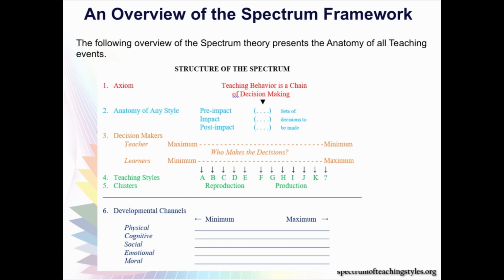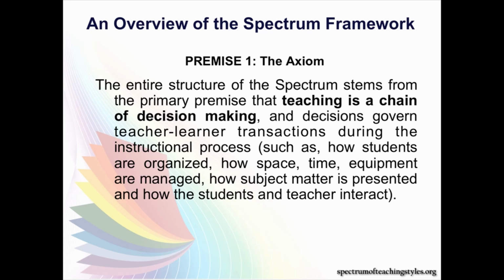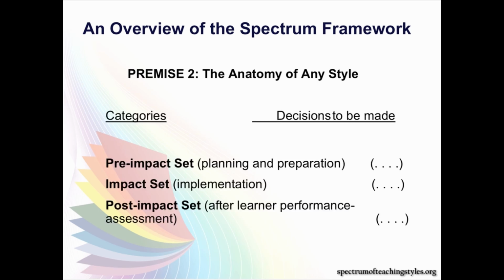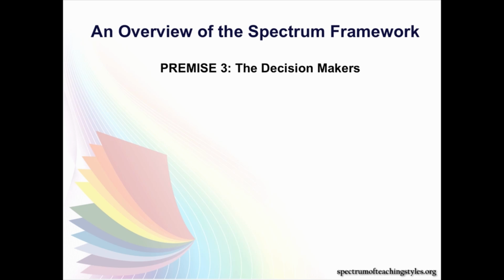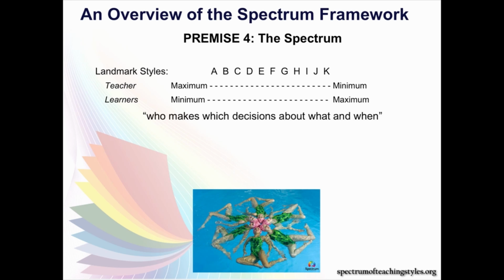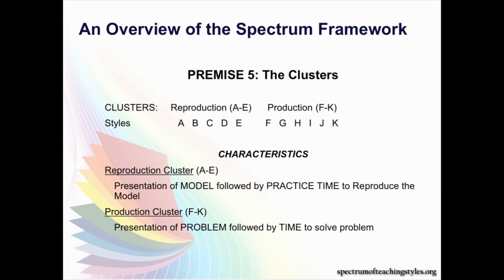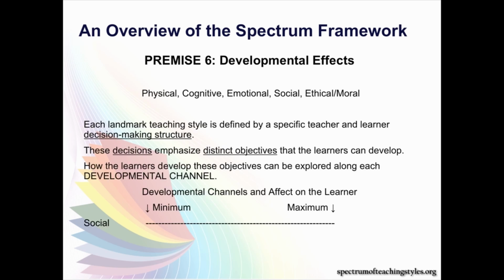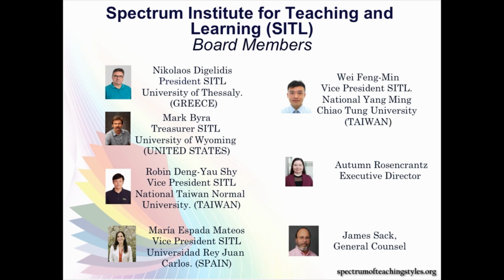SITL EduLearn25 - Spectrum of Teaching Styles MOOC Presentation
This is a recording of the presentation that was given by SITL Board Member Dr. Maria Espada Mateos on Tuesday, July 1st at EduLearn25 in Palma, Spain. It is an overview of our MOOC program.